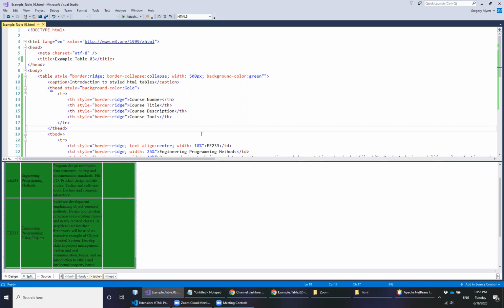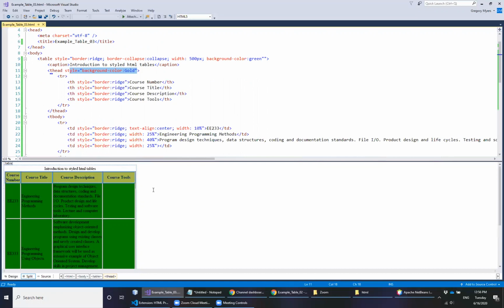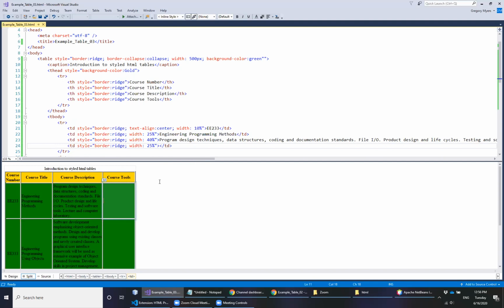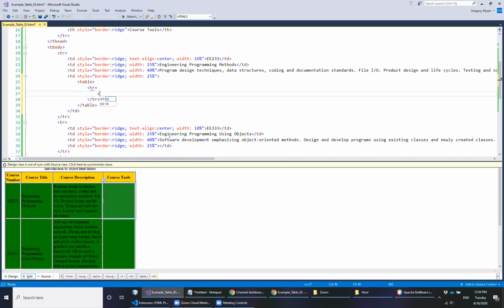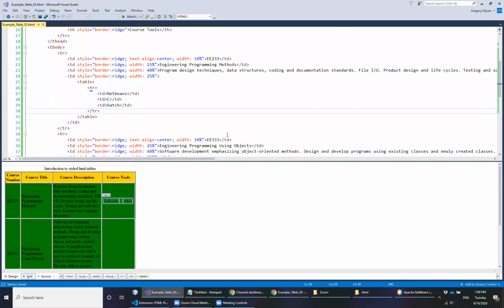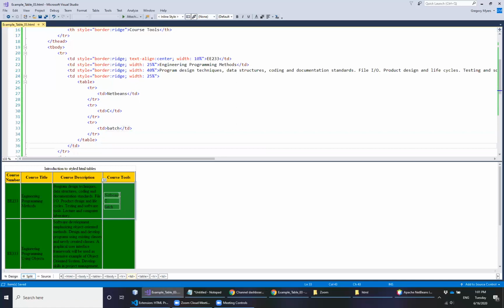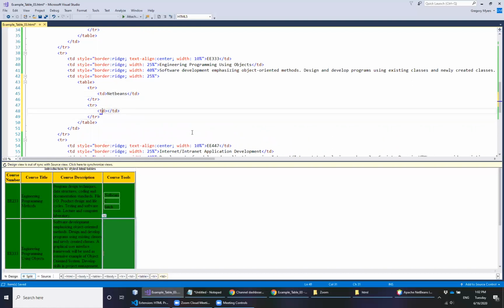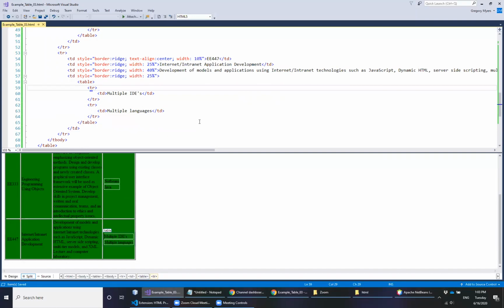html tables 03